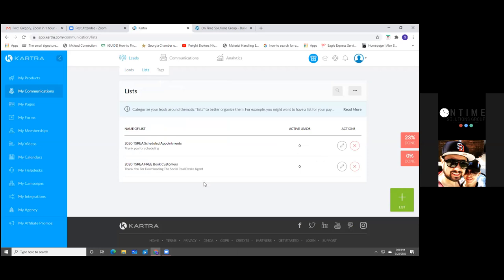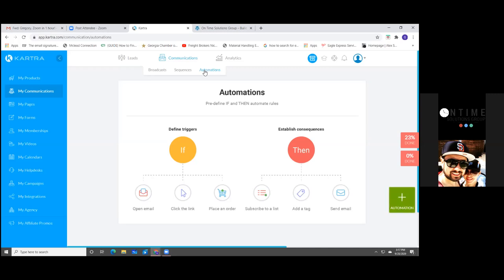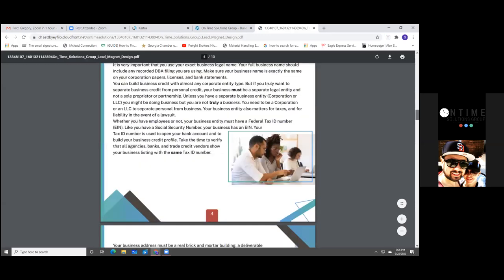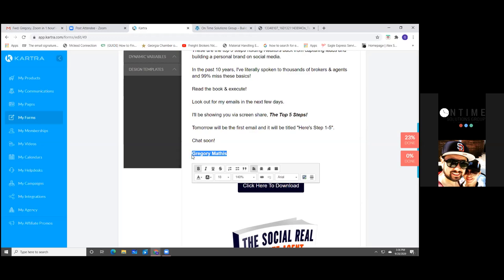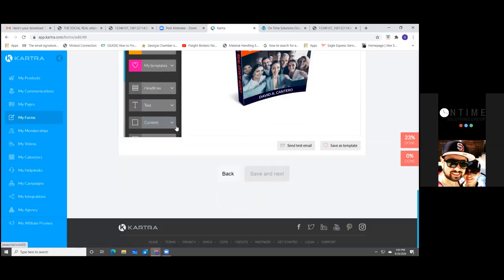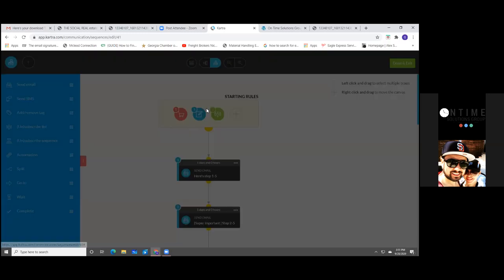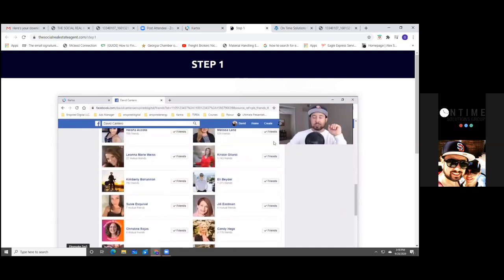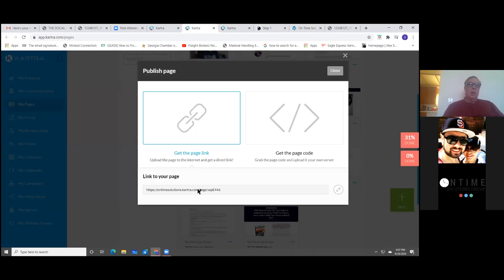LANDING PAGE & EMAIL AUTOMATION SOFTWARE